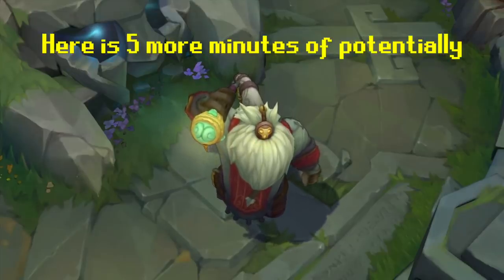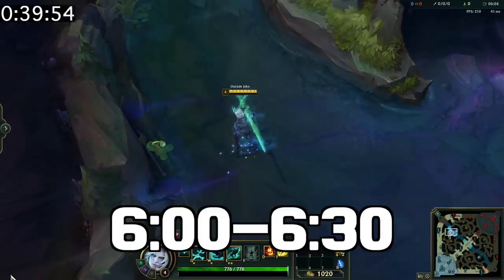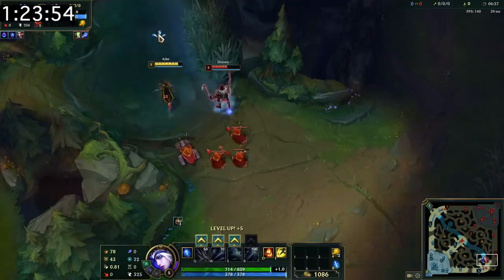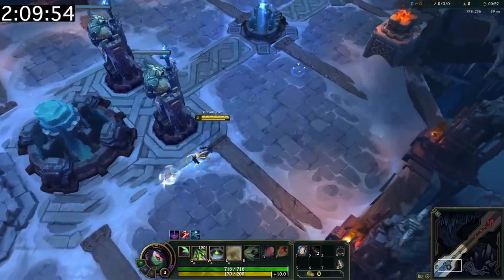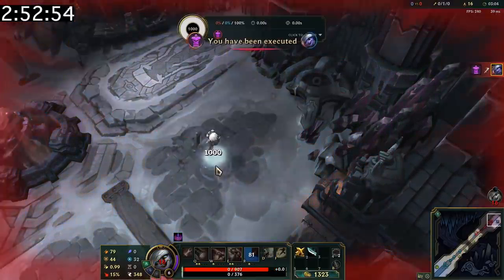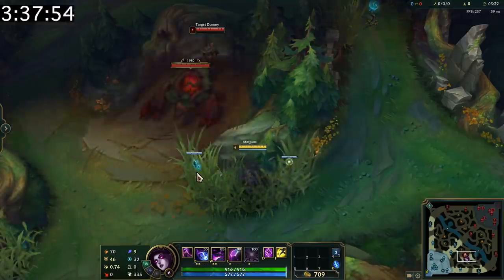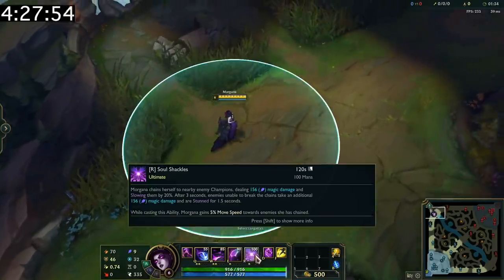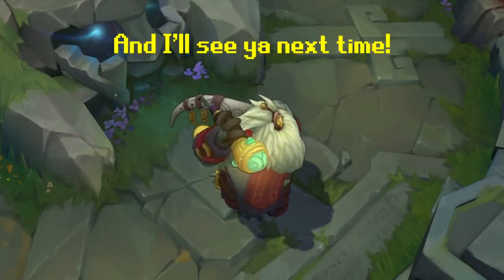5 Minutes of USEFUL Information about League of Legends Pt.2!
Today I cover 5 Minutes of USEFUL Information about League of Legends. This video includes tips and tricks for League of Legends. This is by no means a proguides or a lol guide, but after watching this video, hopefully you'll learn something new that may help you in your next League of Legends game. There is information on your lol settings as well as gameplay. Anyways here is 5 minutes of USEFUL Information about league.